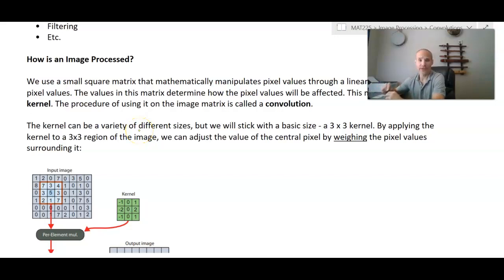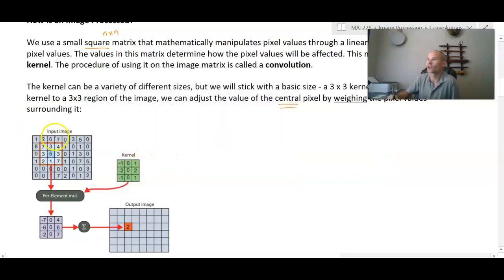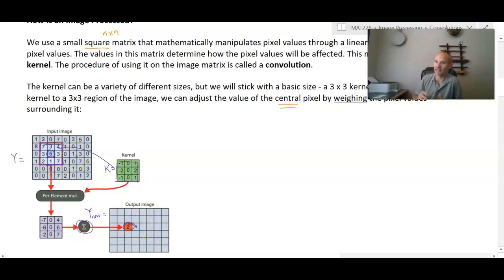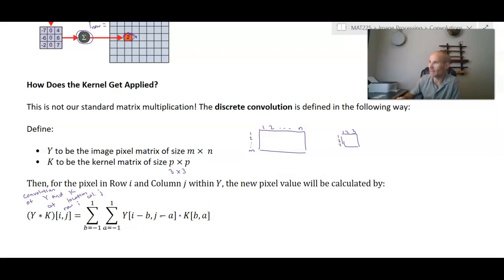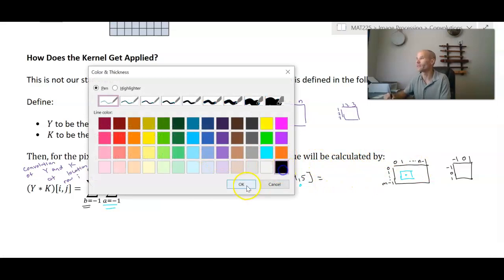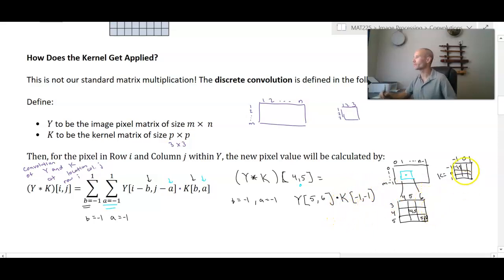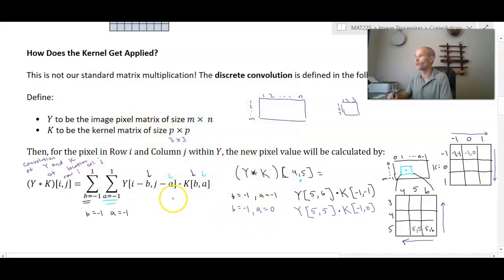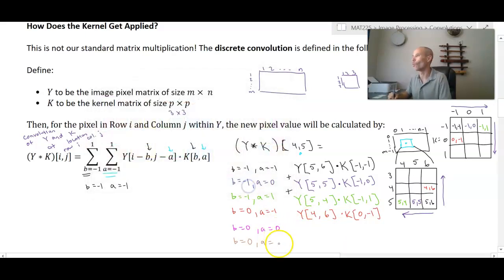Image Processing with Convolutions - Part 2